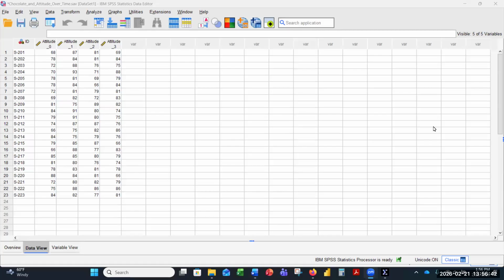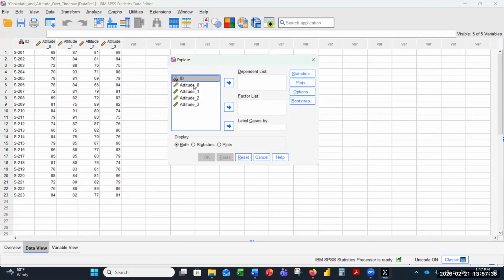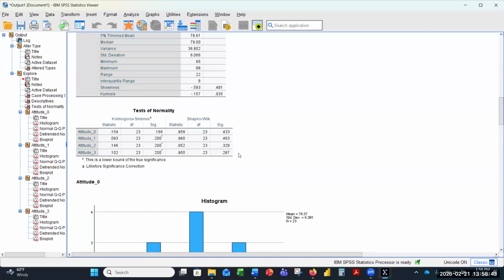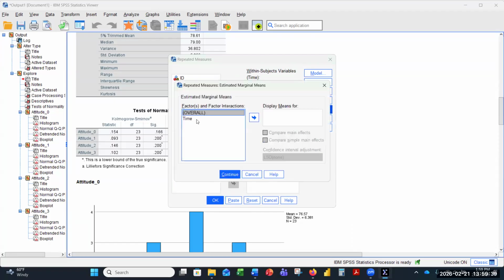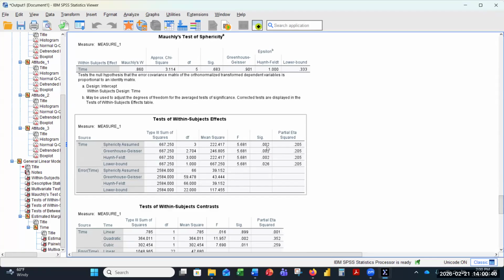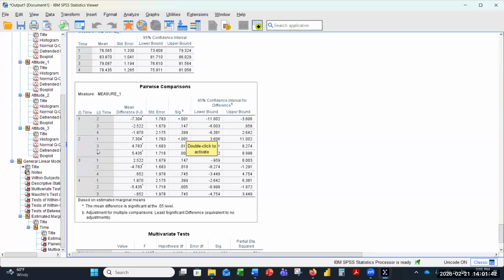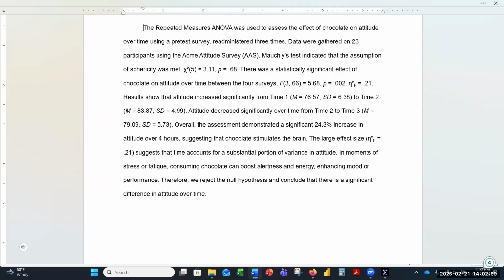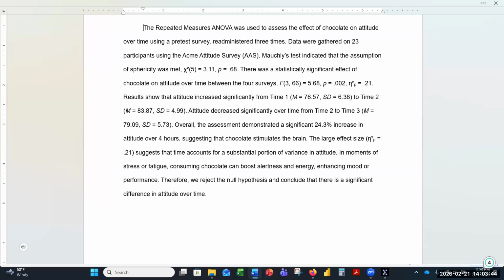Repeated Measures ANOVA Tonya Griffin